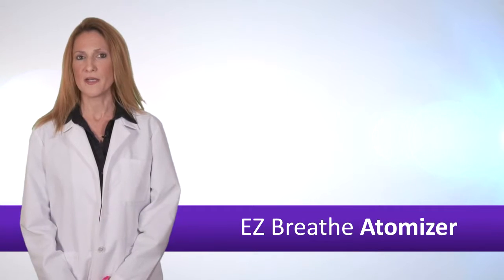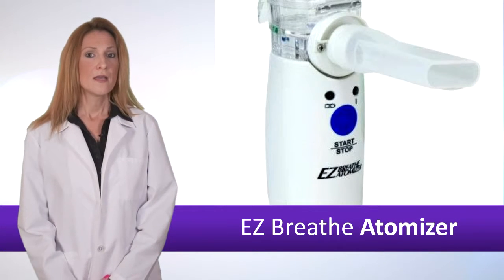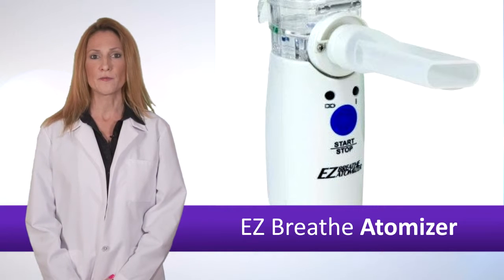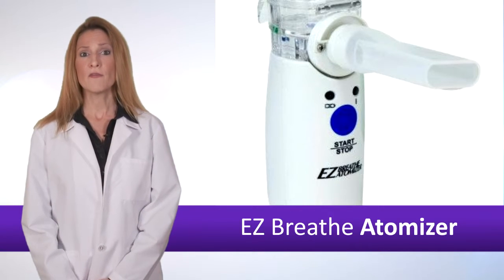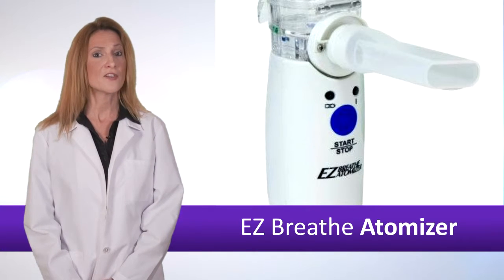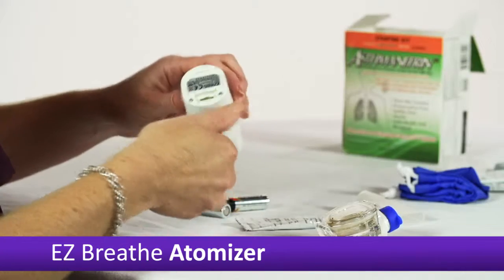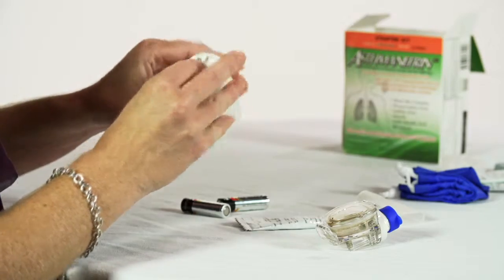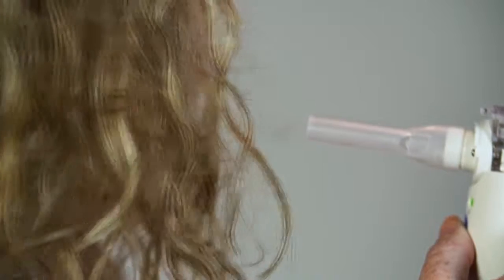Nebulizer Atomizer 5